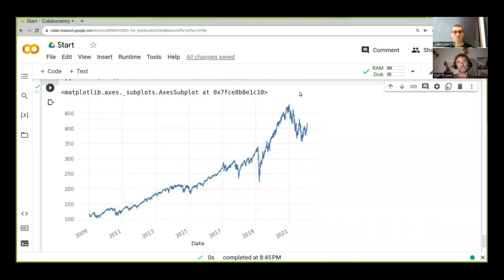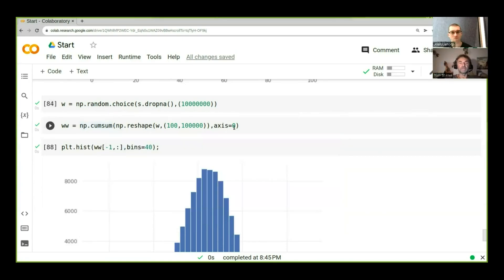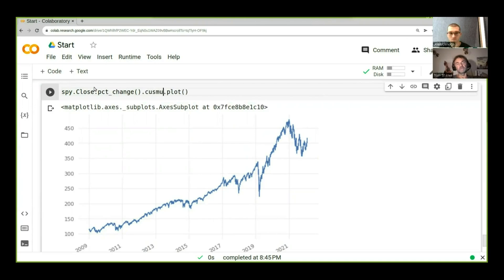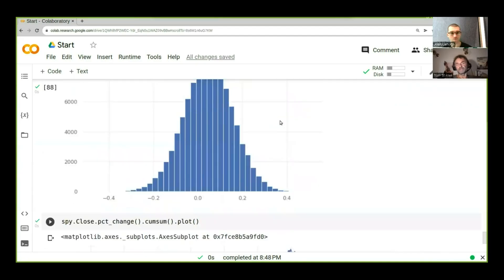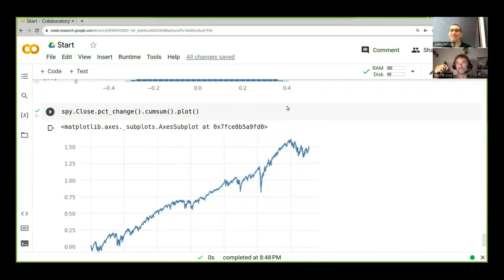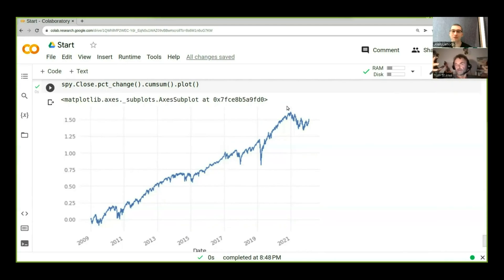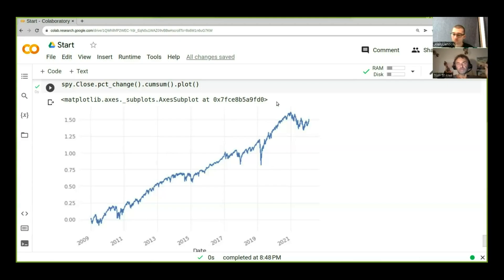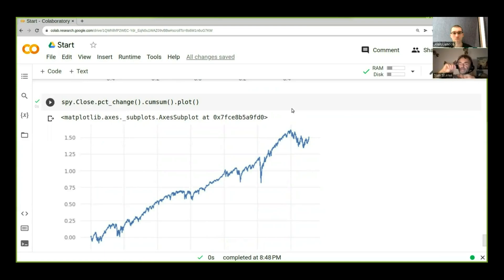Mathematically Explained Why Stocks Go Up | Algo Trading | Python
‎ You will learn about autocorrelation and based on what the the prices orientate themselves on.